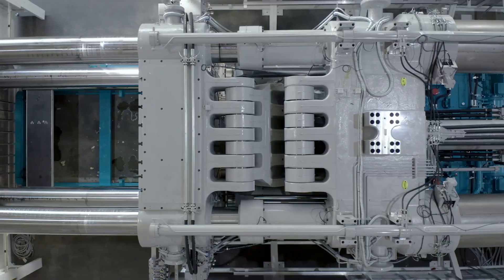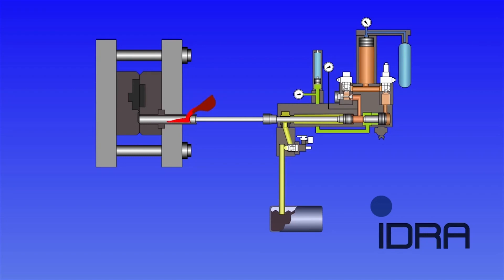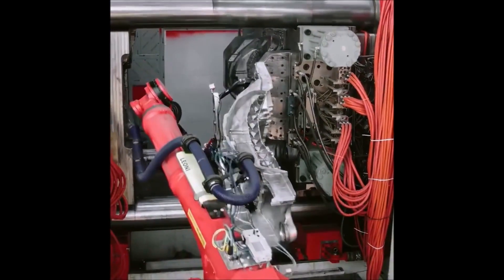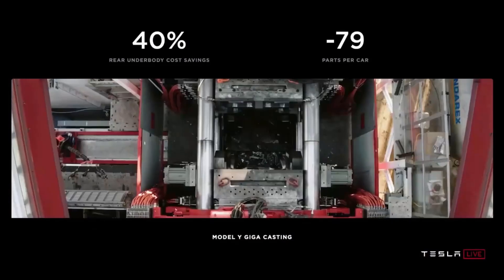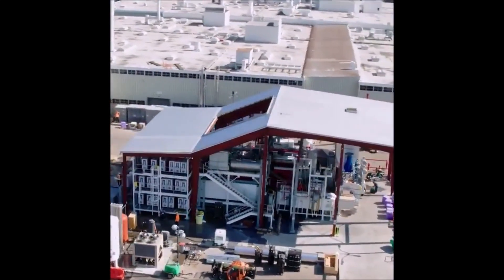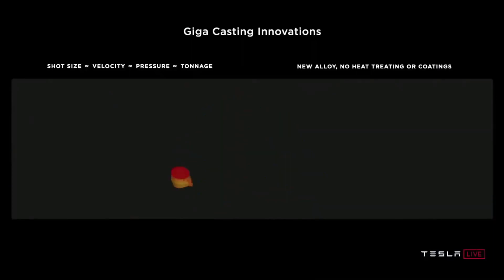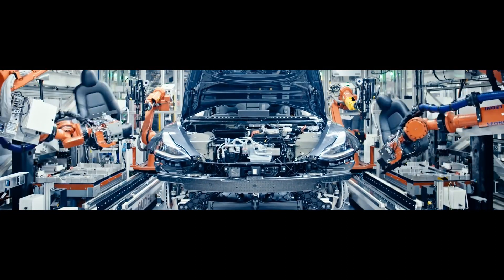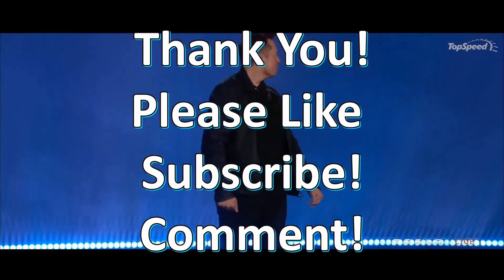TESLA GIGAPRESS 2022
TESLAS NEW IDRA GIGAPRESS AND ITS APPLICATIONS IN MANUFACTURING.